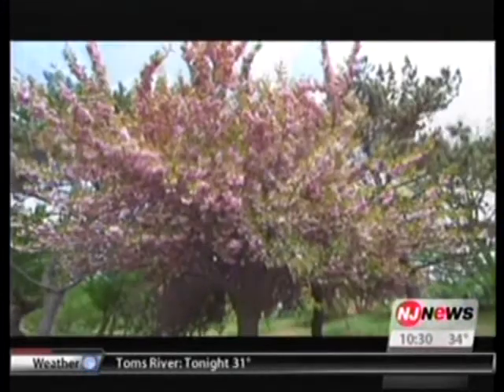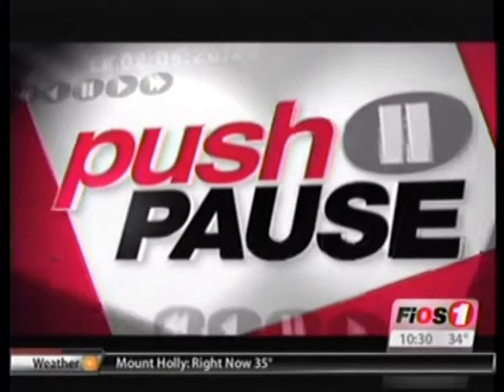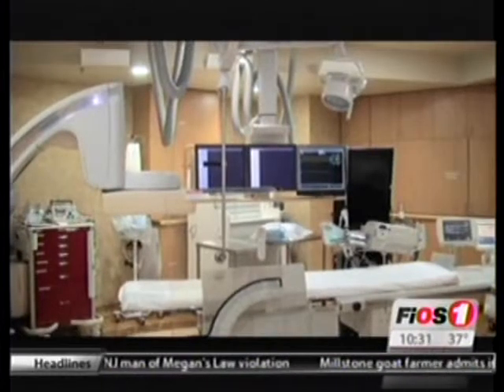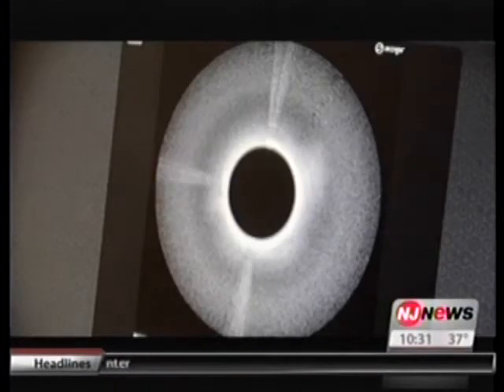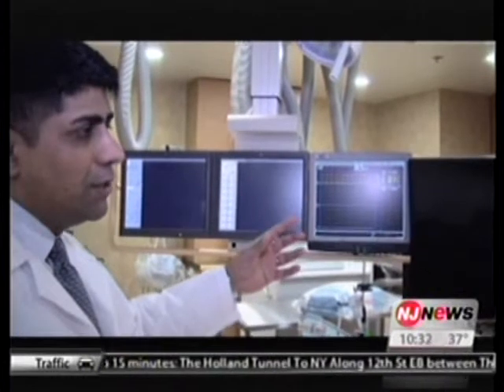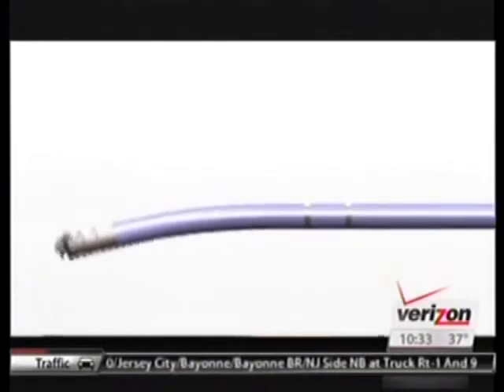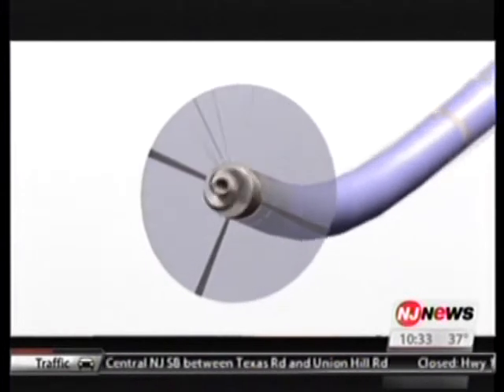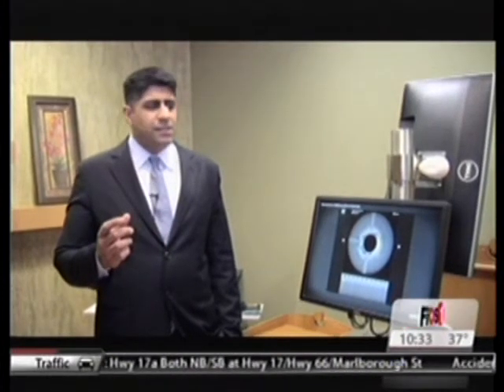Dr. Ramzan Zakir on Fios1 News, April 16th 2014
Lightbox is developed by Avinger Technologies for treating Peripheral Arterial Disease